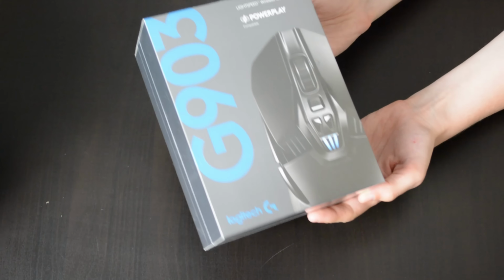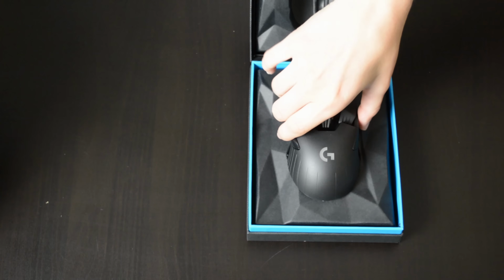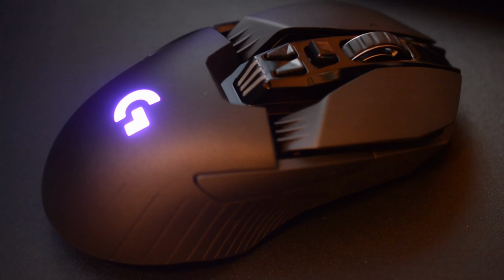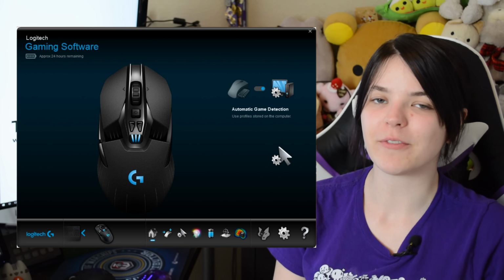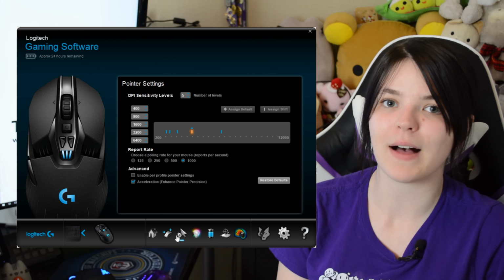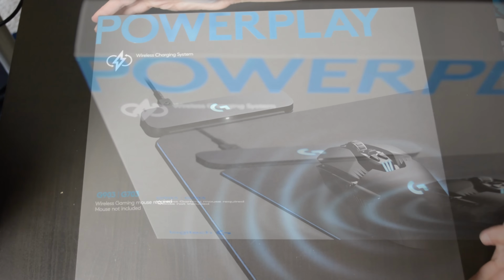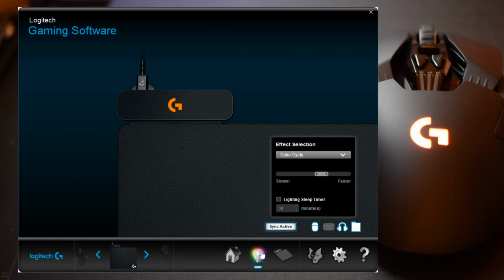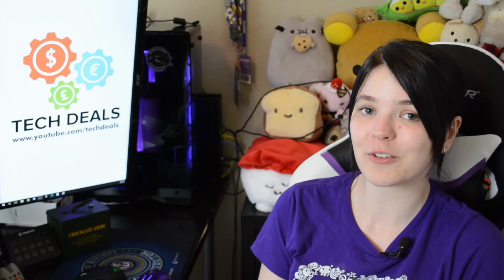Logitech G903 with Powerplay - Review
BUNDLE - Logitech G903 Lightspeed Gaming Mouse w/ PowerPlay Wireless Charging Mouse Pad